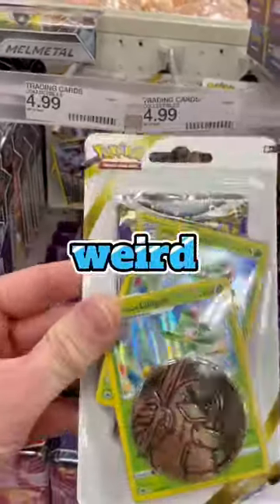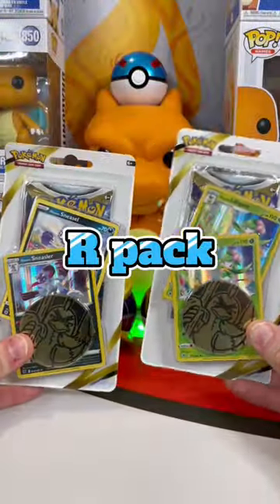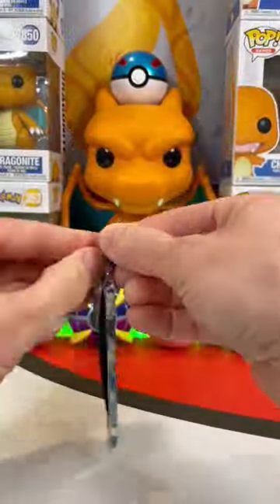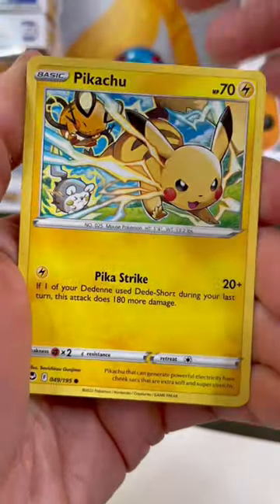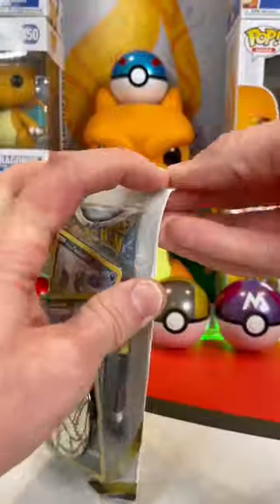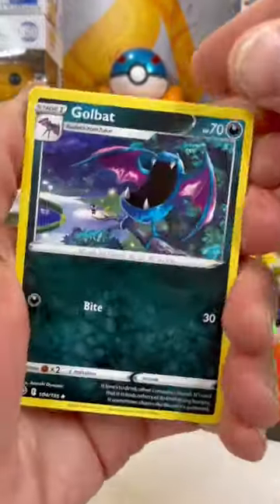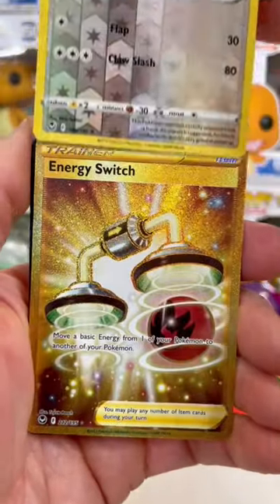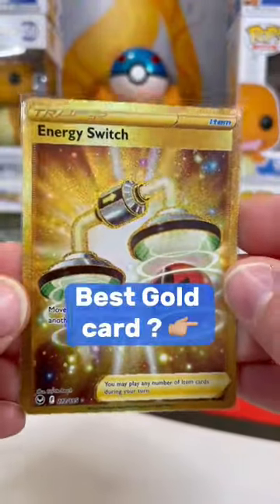This Pokémon Pack Looks Strange 🧐